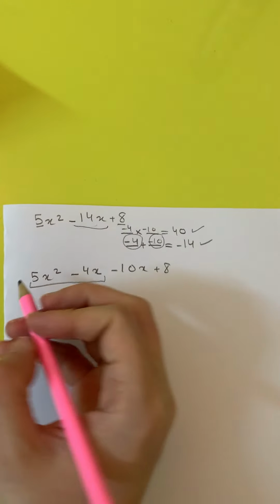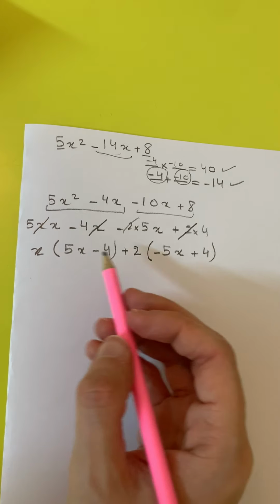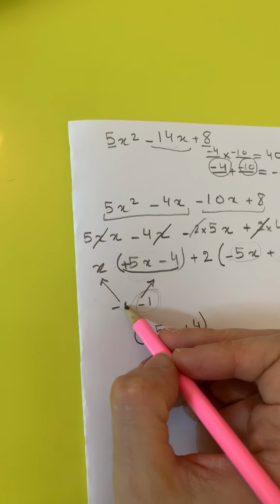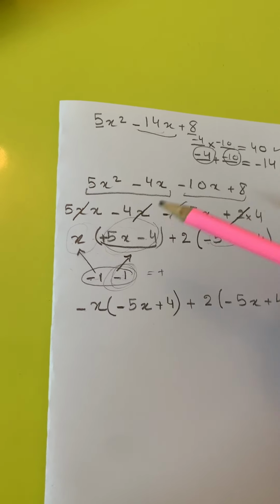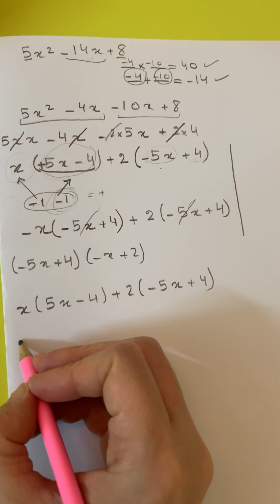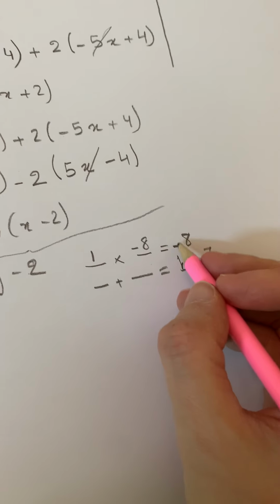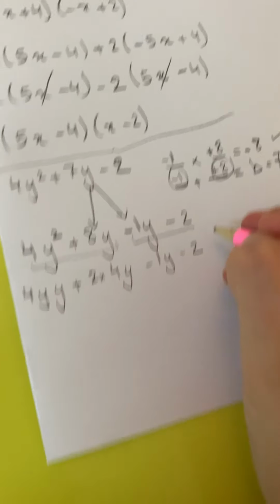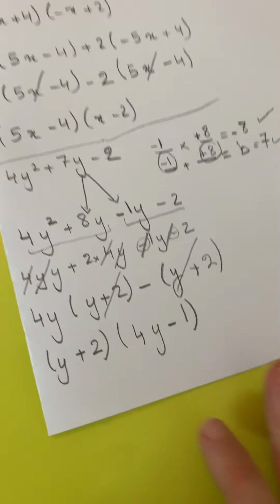Grade 8(session 7-part 2)